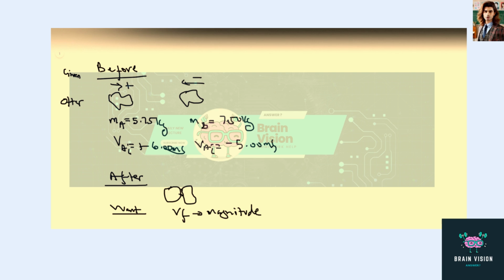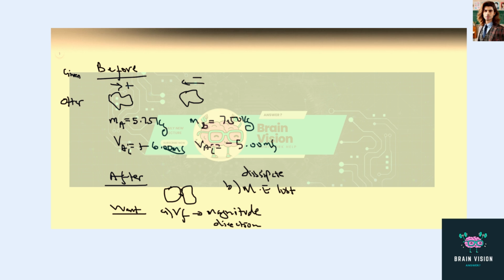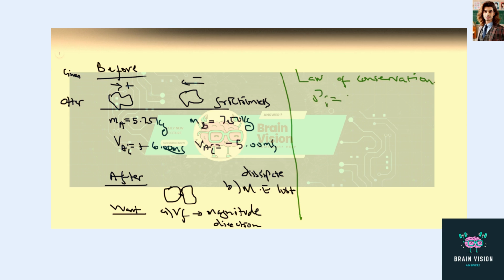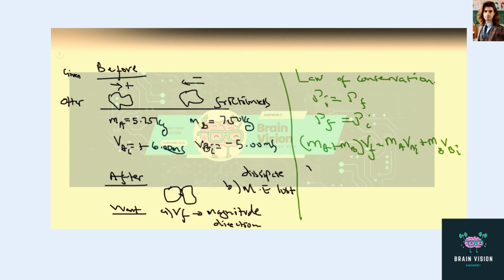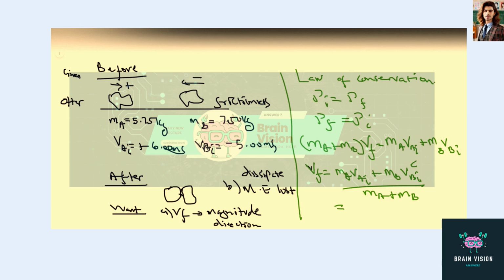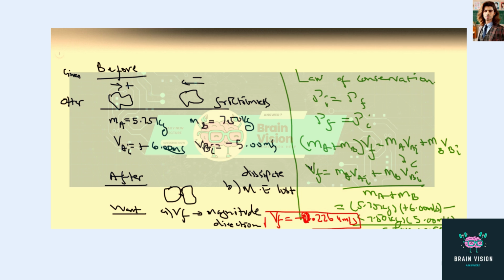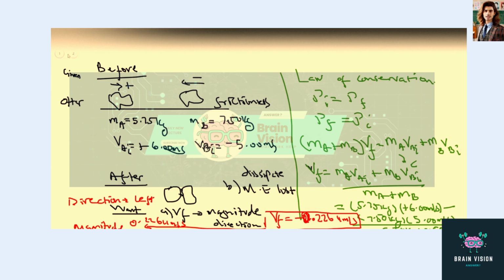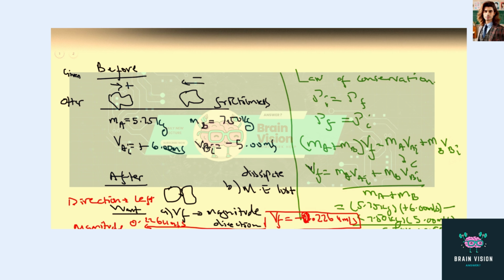Two fun loving otters are sliding toward each other on a muddy and hence frictionless horizontal sur